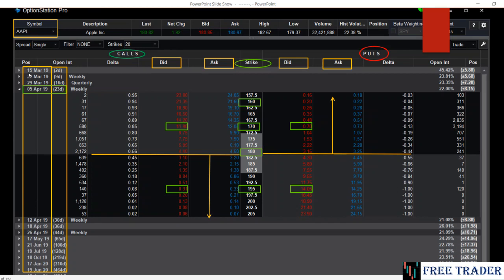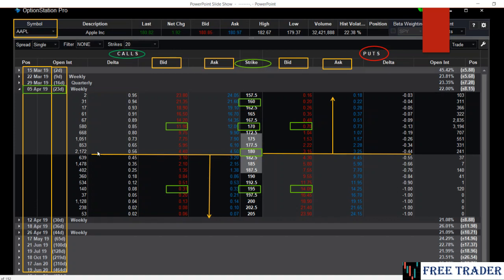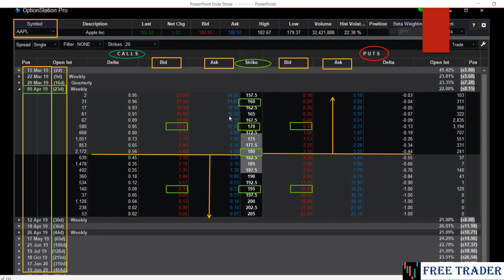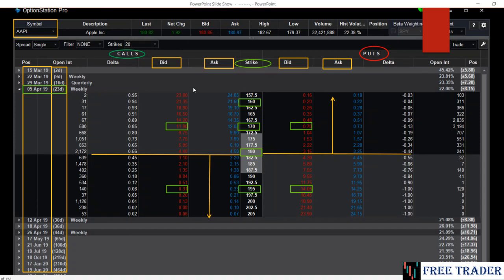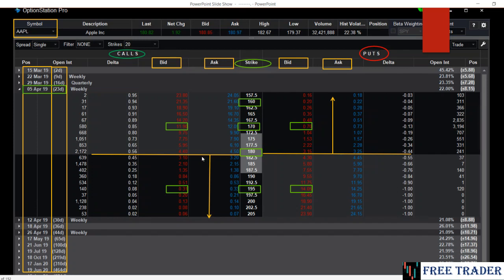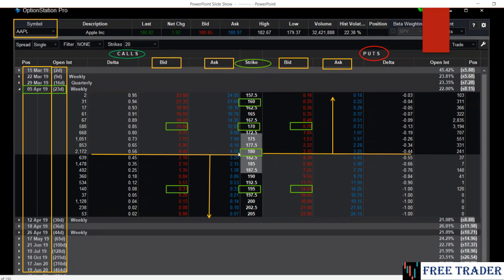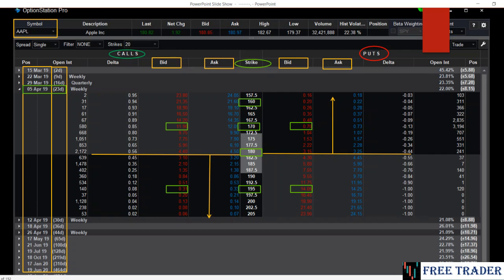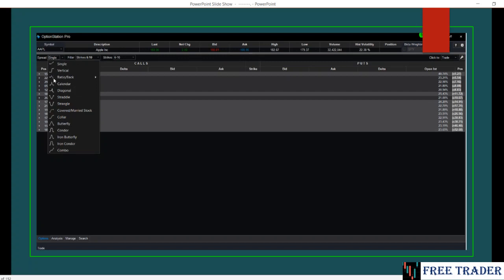HOW TO READ AN OPTION TABLE: OPTION TRADING FOR BEGINNERS